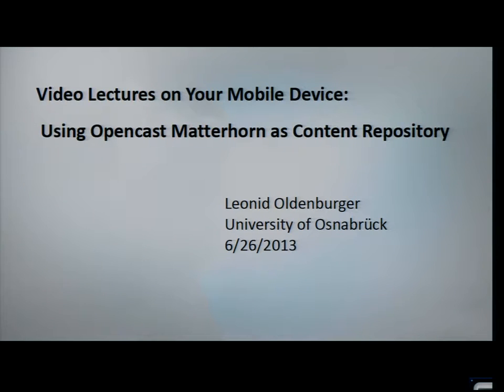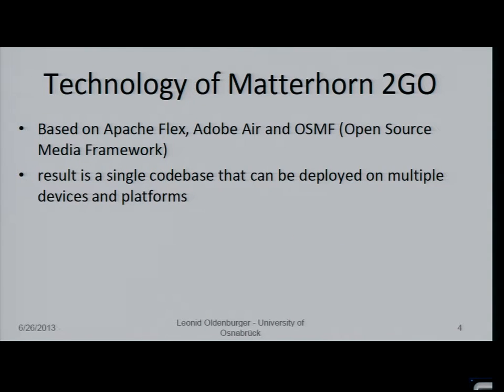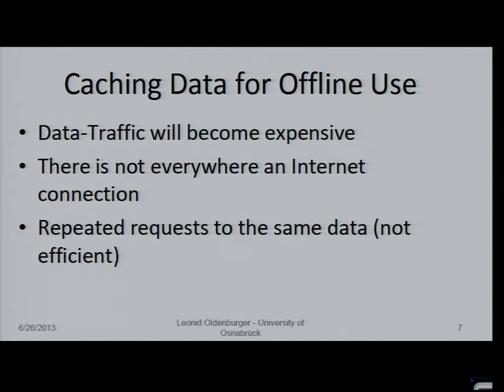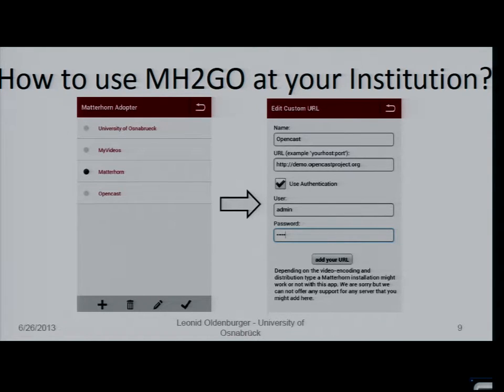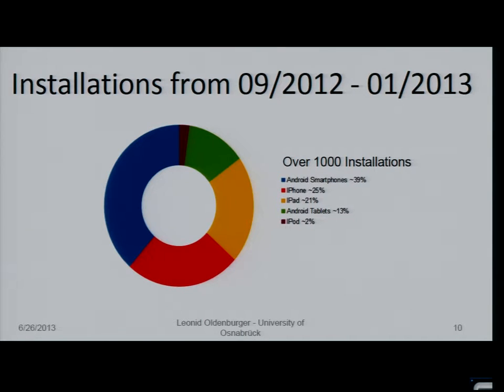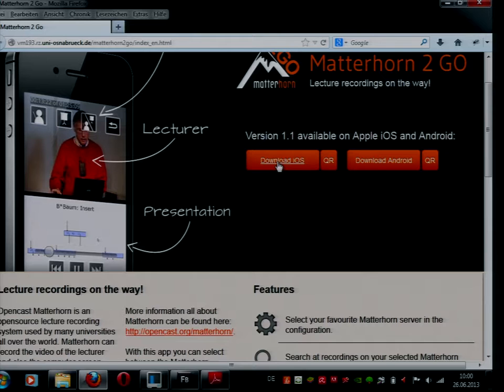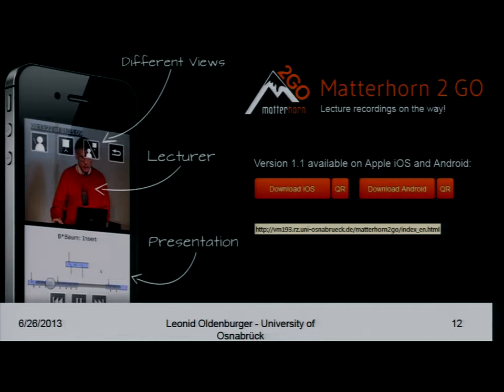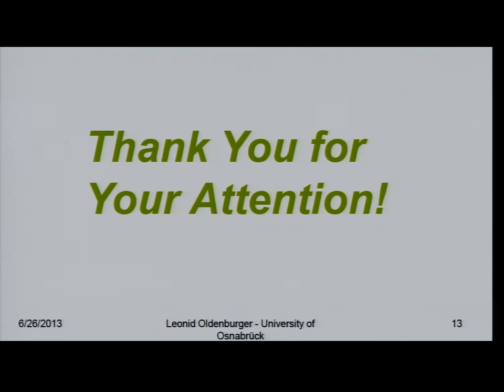Video Lectures on your Mobile Device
Lecturer: Oldenburger, Leonid